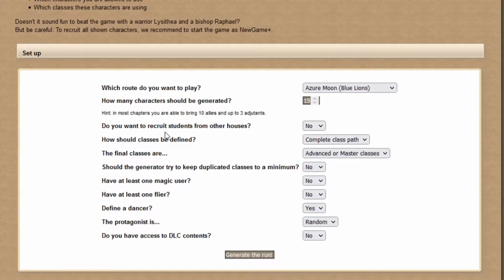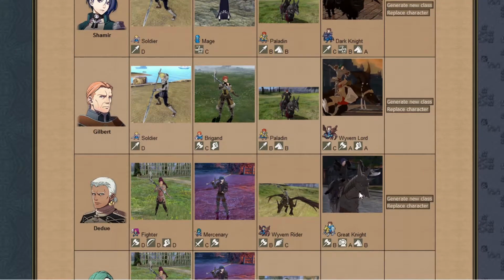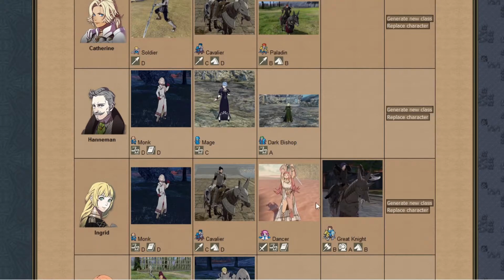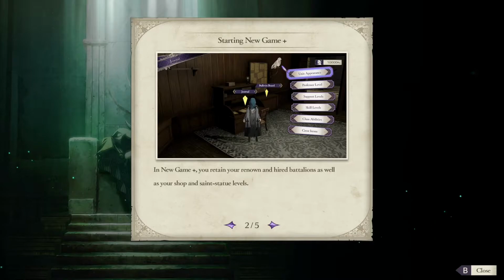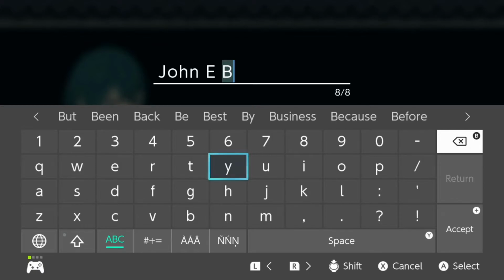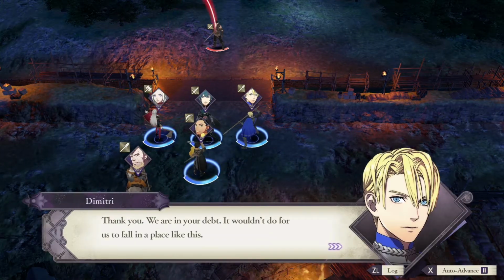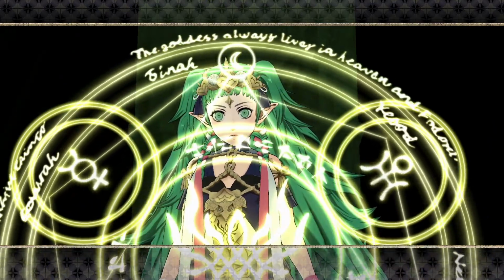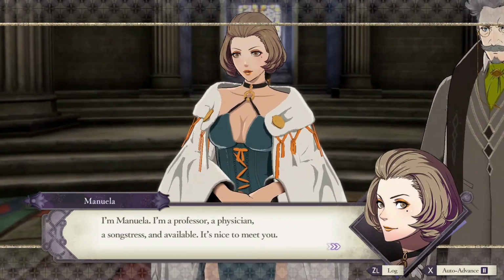Three Houses, But Class Paths Are Random? | Fire Emblem: Three houses Randomized Episode #1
Join John as he tries to make these kids with odd career choices, into strong adults with odd career choices.

Go to 5:40 if you want to skip the classes I pull.